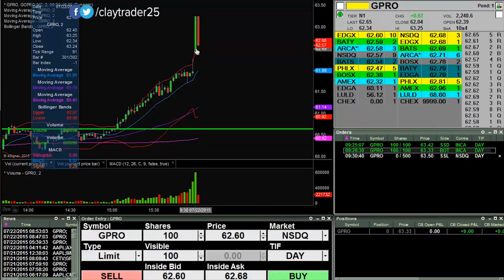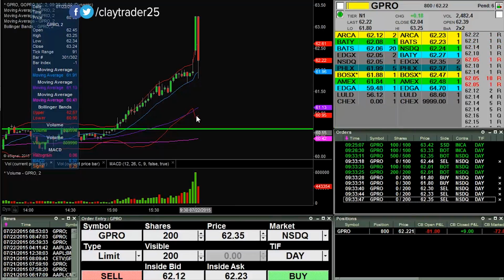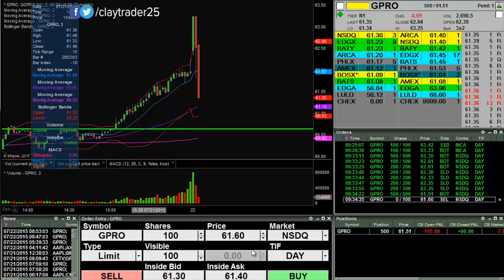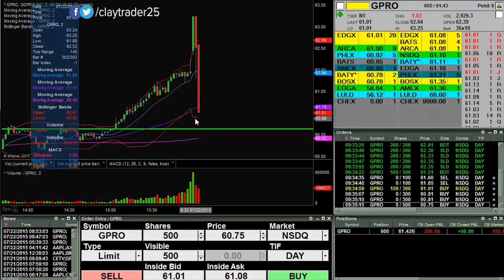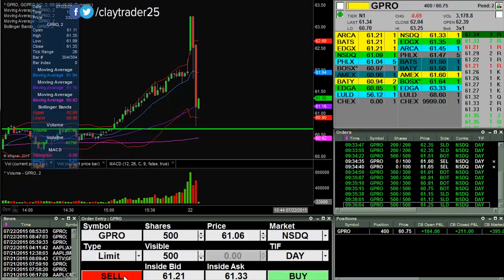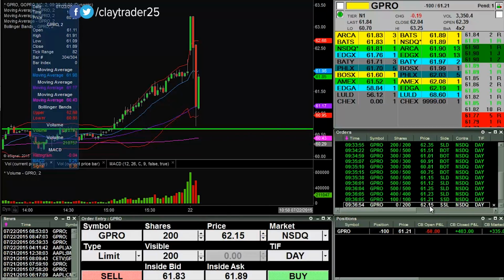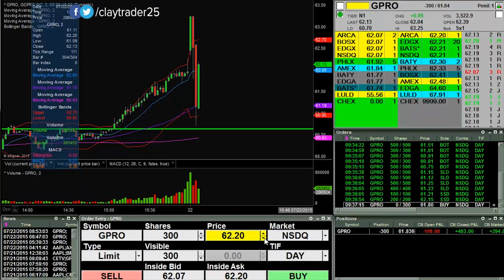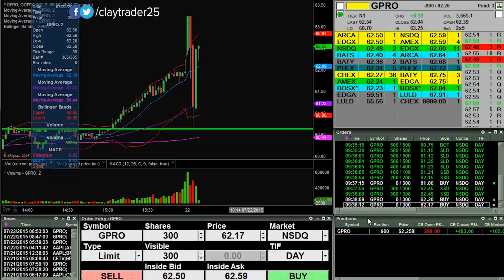Live Day Trading - How to Trade $GPRO for $469 in 10 Minutes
With earnings season in full effect, I knew GPRO was going to have an exciting opening session. It was a wild ride of volatility, but as a day-trader, this is the type of action I live for.